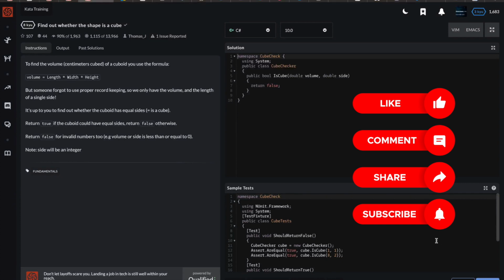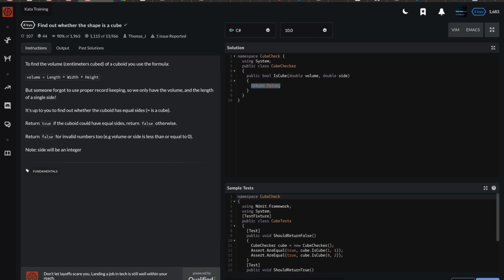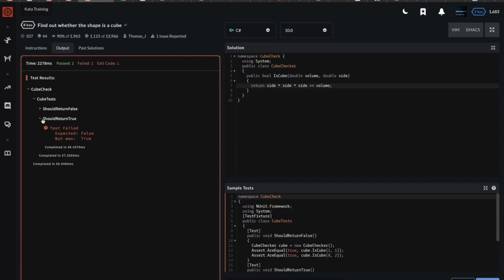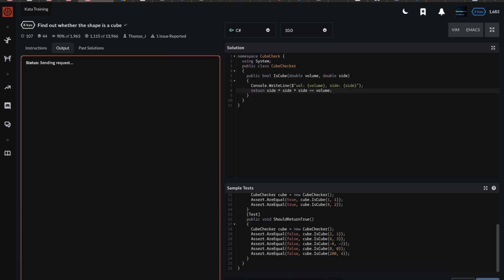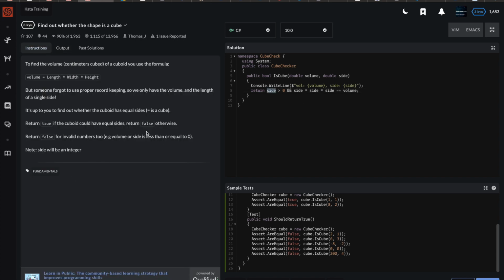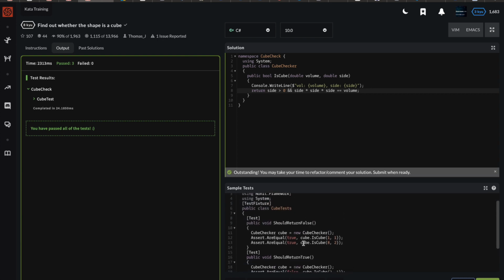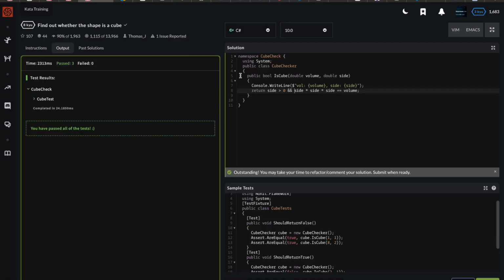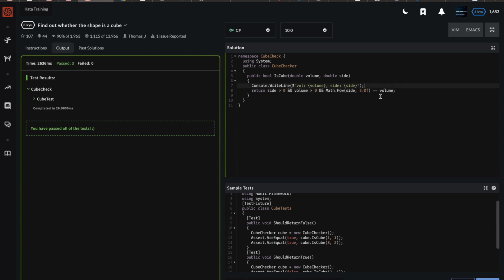Code Wars C# Coding Challenge 8 kyu: Find Out Whether the Shape is a Cube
Beginner level C# object oriented programming series. You are provided two double precision floating point values as input. The first represents a volume, the second the length of a side of a cuboid. You must return whether or not the side length pertains to a cube with the specified volume. The formula for calculating the volume of a cube is provided at the challenge link, in case you forgot it.